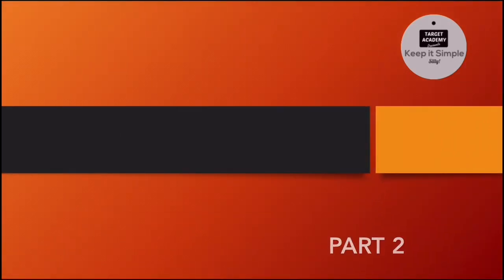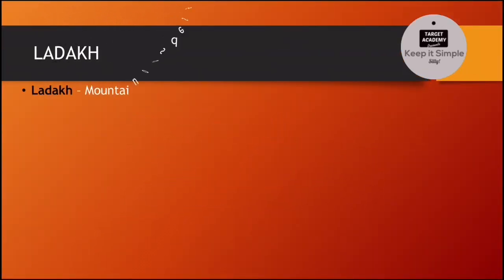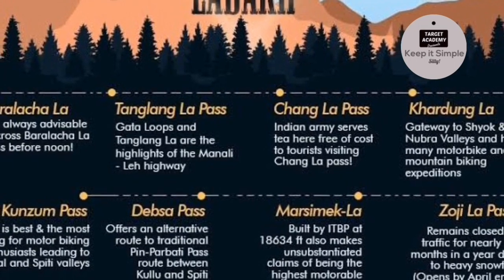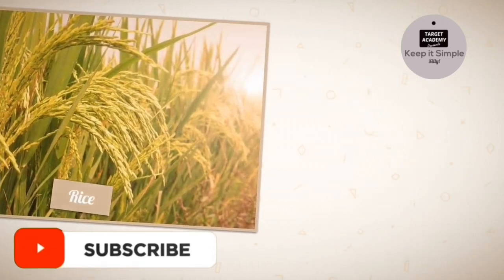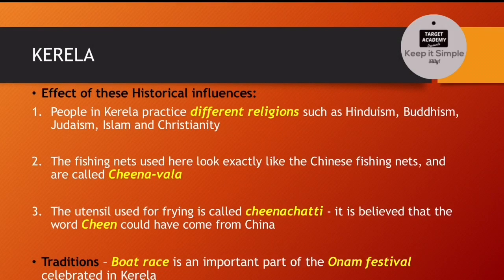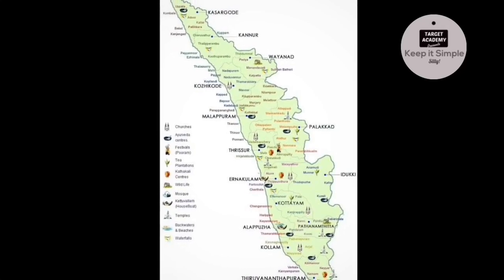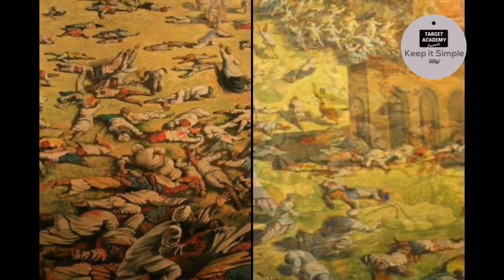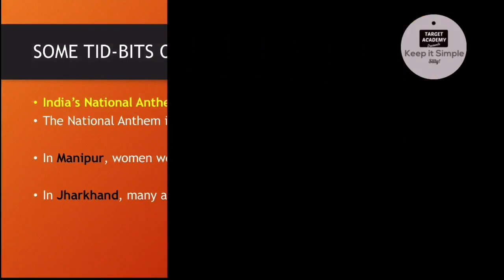NCERT Class 6 Civics | Chapter 1 : Understanding Diversity - Part 2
NCERT - Class 6 Civics - Chapter 1
Understanding Diversity
Class 6 Civics NCERT
Chapter 1
Part 2
Political science

In this lecture, we will cover Class 6 civics NCERT chapter 1. "Understanding Diversity" (Part 2)

In this second part of chapter 1, we will study the impact of history and geography of a place on its diversity. We will also take the example of Kerela and Ladakh to compare this effect. Apart from that, we'll discuss diversity in the present times, and the idea of unity in diversity. Then, we'll wind up with seeing the example of diversity in the Indian freedom struggle, the Jallianwala Bagh Massacre, and in Jawaharlal Nehru's 'Discovery of India'. All points have been explained in a simple and easy to understand manner. This way, it will be easier to grasp and memorise these points for class 6 exams, as well as, various competitive exams, like UPSC, bank PO, cds, ssc gl, etc.